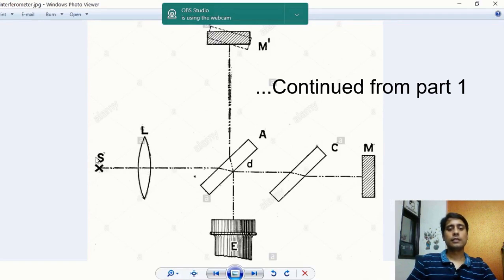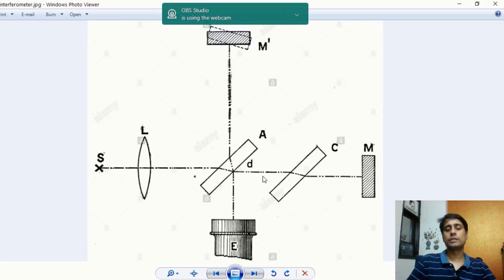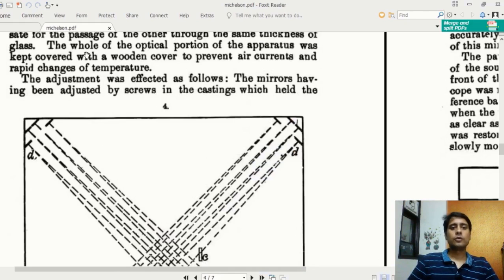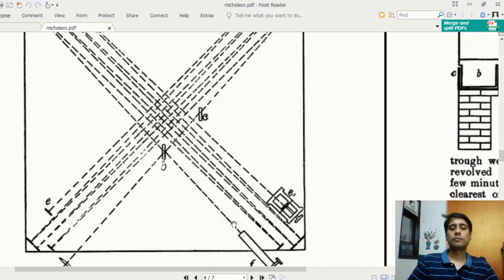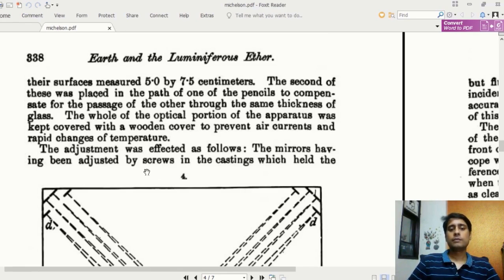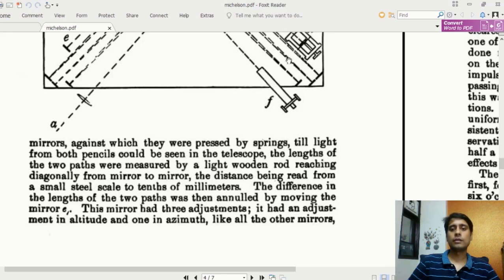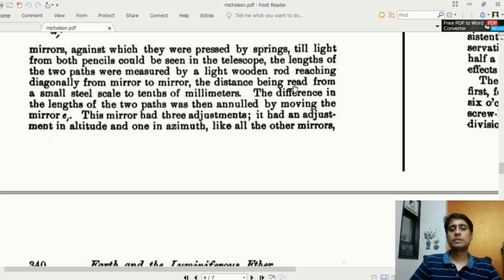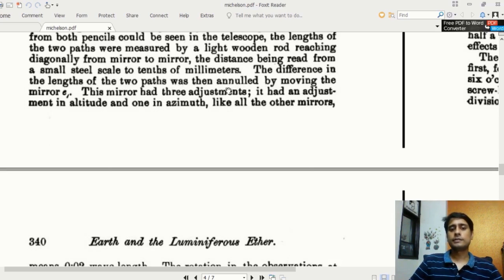Special Relativity Lecture 20 Michelson Morley Journal Article Part 2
Special Relativity | Lecture 20 | Michelson Morley Journal Article | On the relative motion of the earth and luminferous ether | Part 2

In this video lecture we will discuss about the November 1887 article named "On the relative motion of the eath and lumniferous ether" by  Michelson and Morley on the experiment which was conducted in 1887 to detect the presence of lumniferous aether (or ether). The experiment based on an interferometer was a major failure but this led to a completely new path for physics and finally in 1905 special theory of relativity came. We will discuss the historical background, the experimental setup, modifications made and finally the observations and results of the experiment.
All the course materials and video links will be available on the below link:

Credits:
Article: American Journal of Science